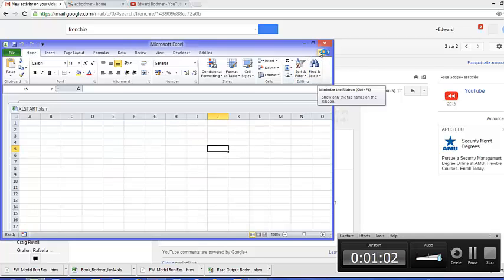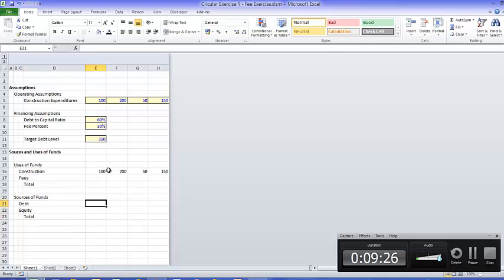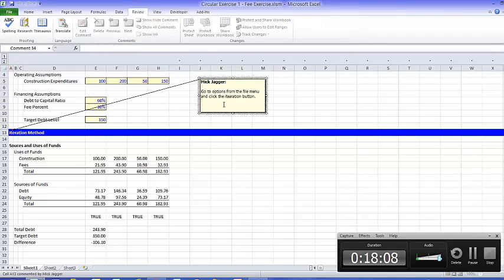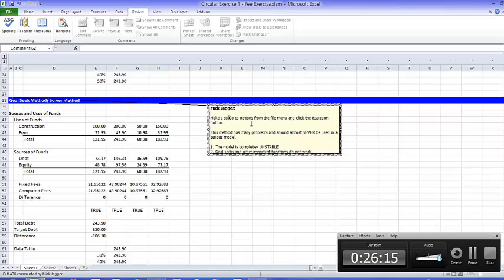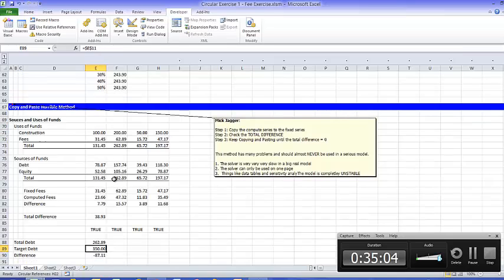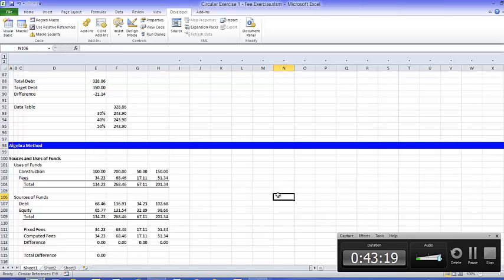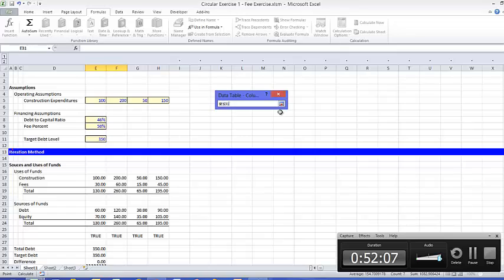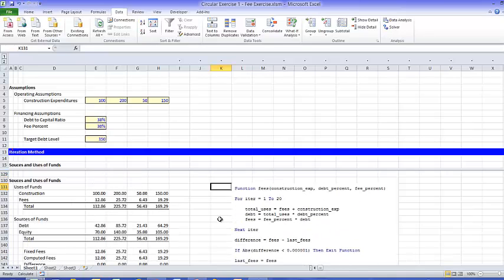Circular Reference Resolution with Function